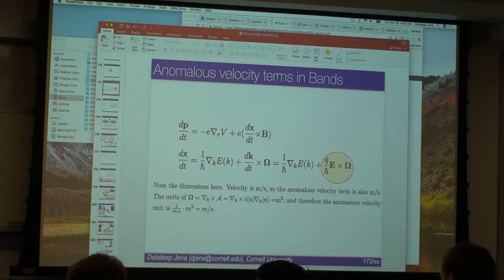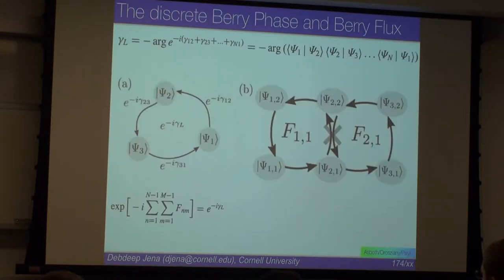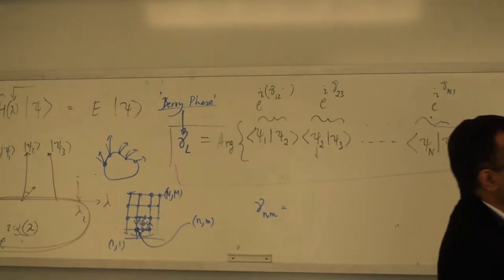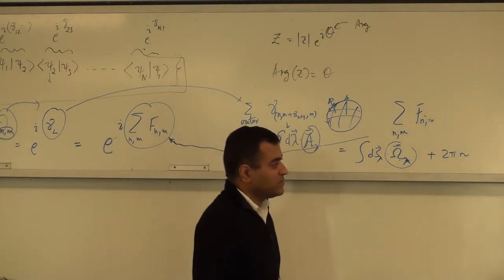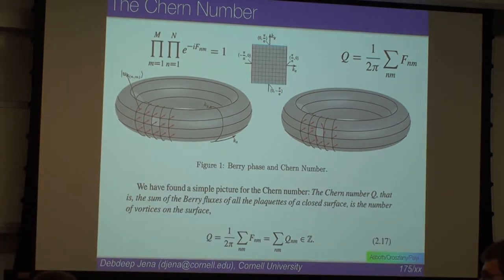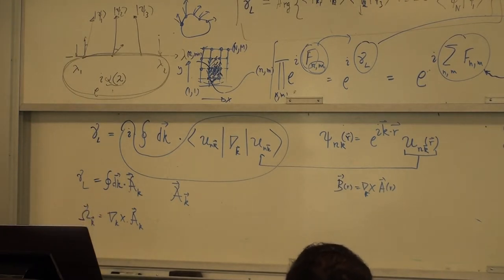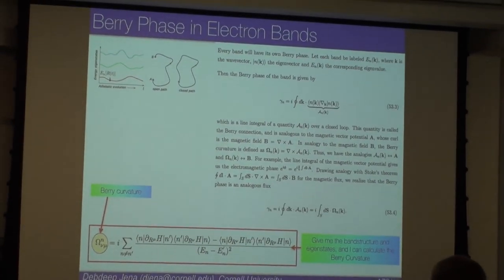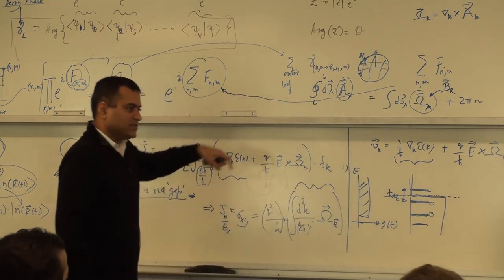Lecture 27, Quantum Transport, 2017 Fall Cornell, ECE5390/MSE5472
Chern numbers, new topological components of group velocity